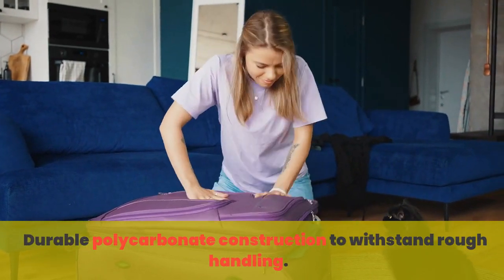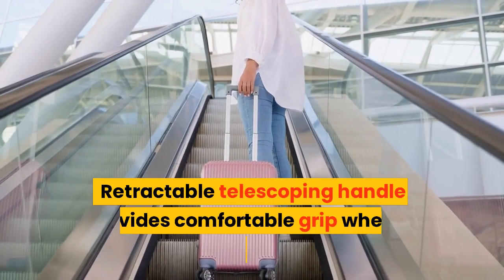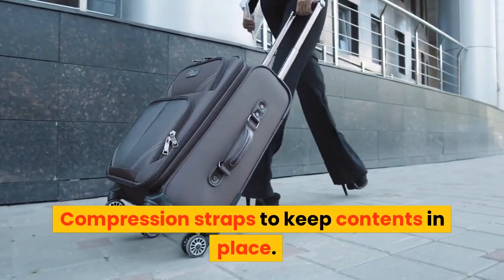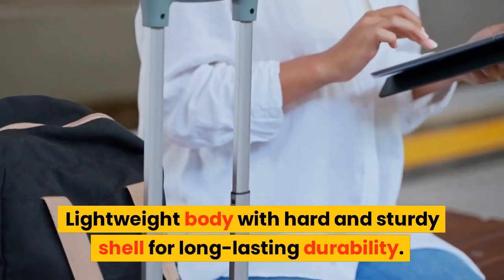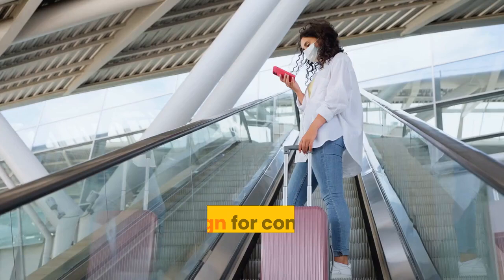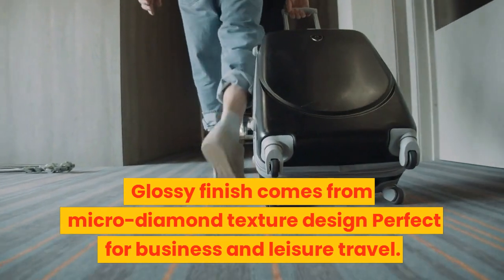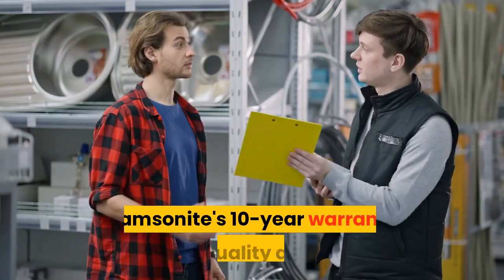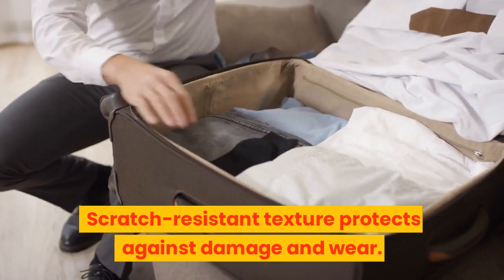Samsonite Omni PC 20 Spinner Platinum Review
1. Durable: it makes The Samsonite Omni PC 20 Spinner Platinum with a high-quality polycarbonate material that is highly durable and can withstand impact and rough handling.

2. Spacious: The luggage features a spacious main compartment that provides ample space to store all your travel essentials.

3. Lightweight: The suitcase is incredibly lightweight, making it easy to carry around.

4. Four Spinner Wheels: The 360-degree spinner wheels provide superior maneuverability, making it easy to navigate through airport terminals and other travel environments.

5. TSA Lock: The luggage features a TSA-approved lock that keeps your belongings secure during your travels.

6. Scratch-resistant: The exterior of the luggage is scratch-resistant, ensuring that it remains in good condition even after multiple trips.

7. Telescopic Handle: The telescopic handle provides a comfortable grip and can be adjusted to different heights for easy maneuverability.

8. Multiple Compartments: The luggage has multiple compartments, including an interior mesh pocket, a zippered divider, and elastic cross straps to keep your belongings organized.

9. Expandable: it can expand The suitcase to provide additional packing space if needed.

10. Available in Original Colors: The Samsonite Omni PC 20 Spinner Platinum is available in different colors to suit personal preferences.

11. Water-resistant: The exterior of the luggage is water-resistant, ensuring that your belongings stay dry even in wet conditions.

12. Easy to Clean: The luggage is easy to clean, and it can wipe the exterior down with a damp cloth.

13. Stylish Design: The Samsonite Omni PC 20 Spinner Platinum luggage has a sleek and stylish design that makes it stand out.

14. Sturdy Zippers: The luggage features sturdy zippers that make it easy to access your belongings.

15. Impact-resistant: The polycarbonate material used to make the luggage is impact-resistant, ensuring that it remains in good condition even after being dropped.

16. Affordable: The Samsonite Omni PC 20 Spinner Platinum is an affordable luggage option for travelers.

17. Removable Center Divider: The luggage features a removable center divider that makes it easy to access your belongings.

18. Comfortable Handles: The luggage has comfortable handles that make it easy to carry around.

19. Versatile: they can use The suitcase for different travel, including business travel and vacations.

20. Well-reviewed: The Samsonite Omni PC 20 Spinner Platinum has received many positive reviews from satisfied customers, making it a reliable and trusted luggage option.